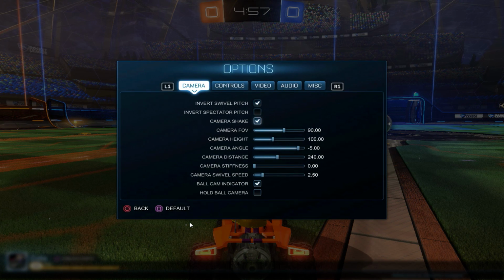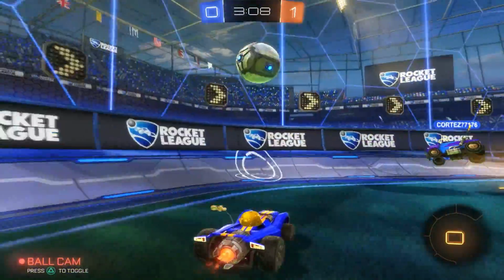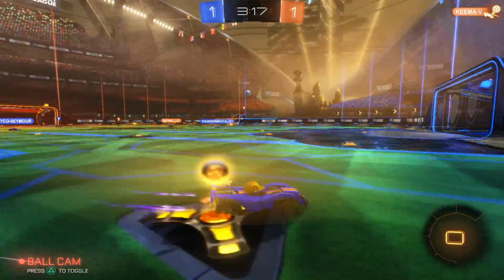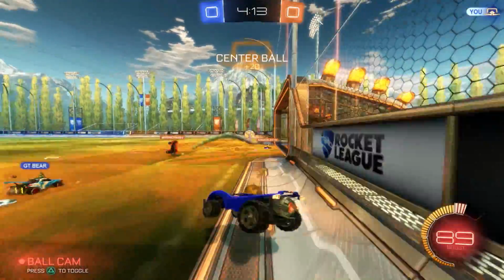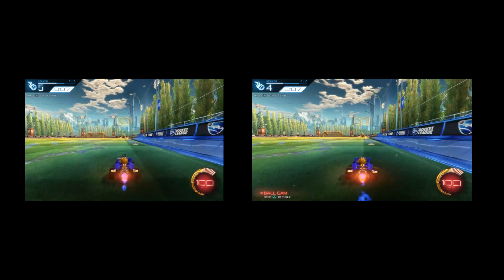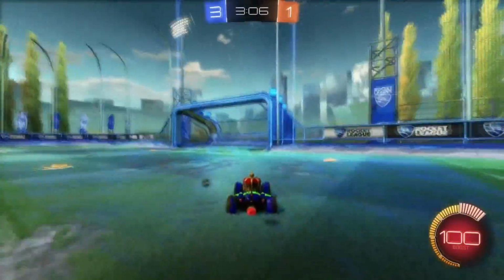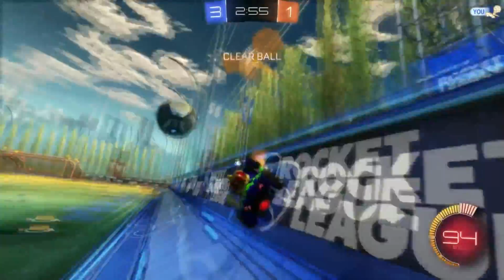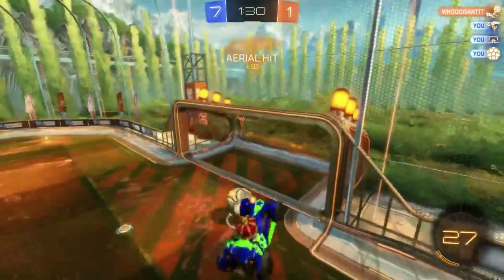Team Rocket & Kronovi's Rocket League Tutorials | Ep. 2 - Camera Settings and Ball Cam Usage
Hey Rocket Leaguers,

Cole here, with the slightly delayed (soz) second episode of our critically acclaimed tutorial series! In it, we will learn all about camera and ball cam settings, including screenshots of what we each use.

Hope to see you out on the pitch.

Note from Fyshokid: Cole made a Dr. Strangelove reference, but he hasn't even seen it. Tsk tsk.